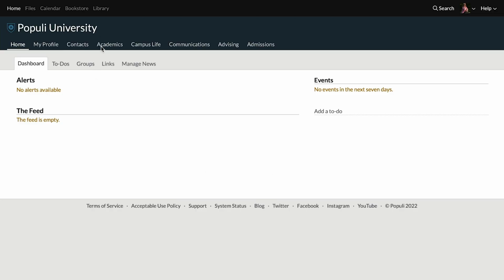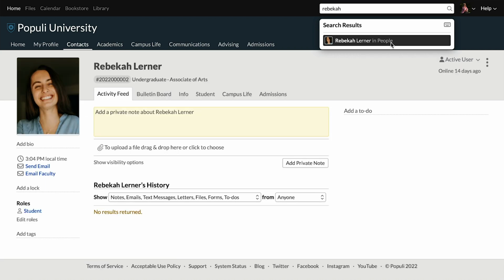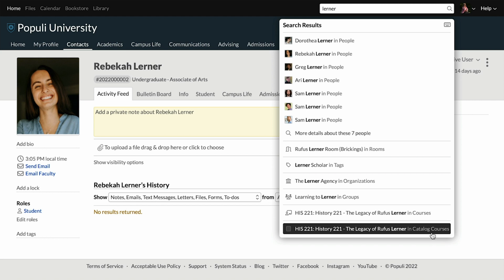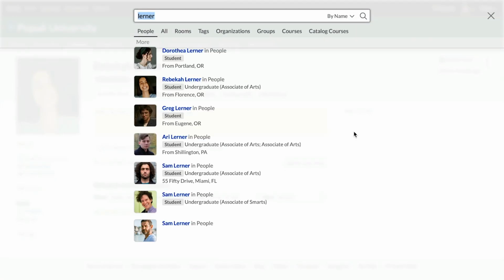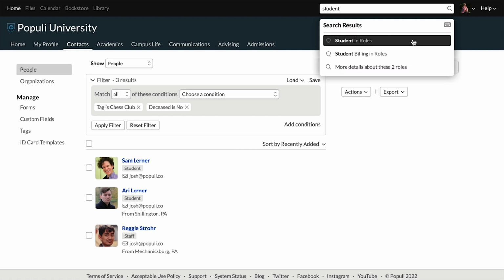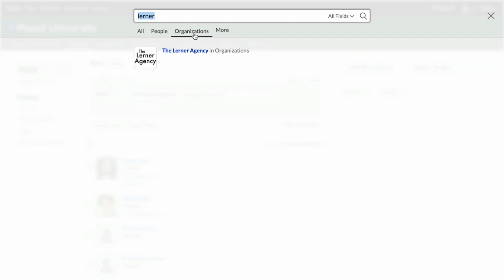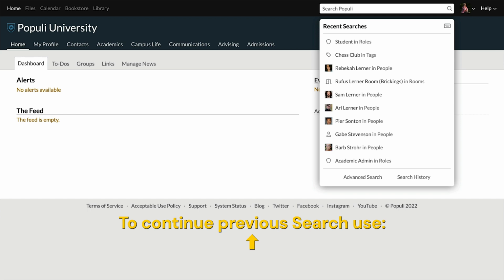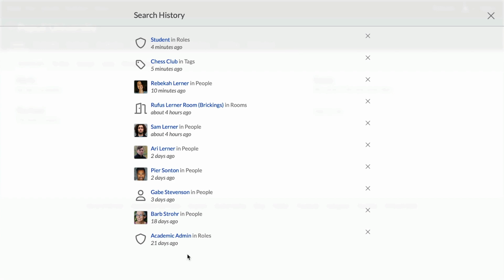Intro to Populi: Search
Josh drops some knowledge on one of Populi's most powerful tools: Search! 🚨⬇️ Resources mentioned in video ⬇️🚨